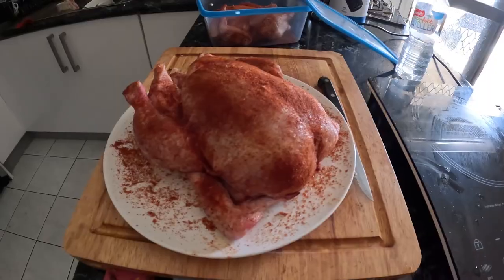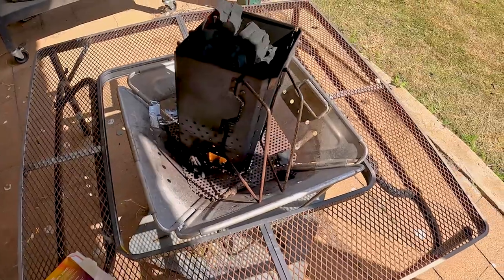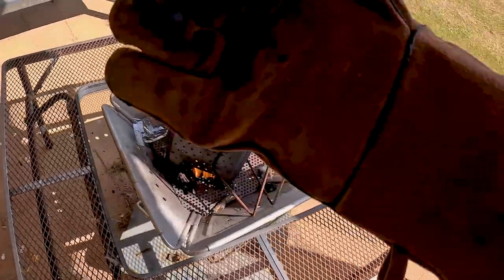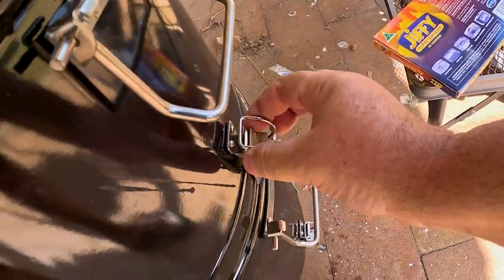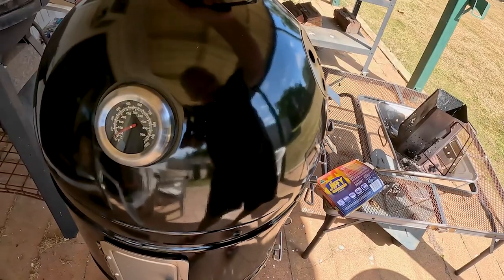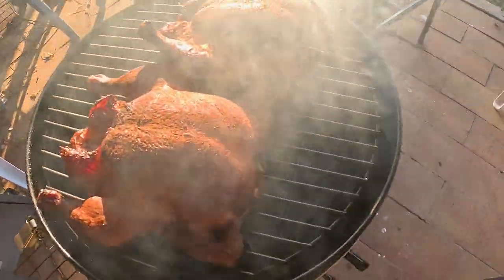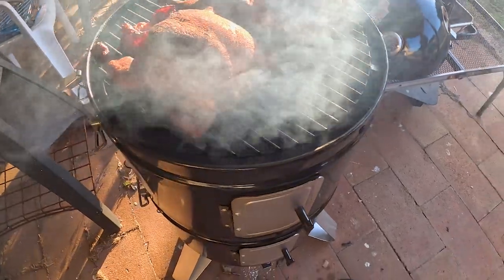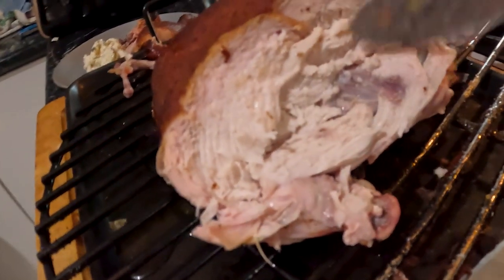Smoking two whole chickens in the Aldi Coolabah Bullet Smoker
Used a Jack Daniel Chicken Rub from Barbecues Galore.

The Aldi Coolabah Bullet Smoker is a great buy.  I picked mine up a few days ago for $150.00.  It was a one of clearance sale.